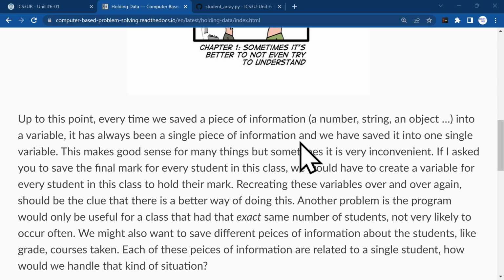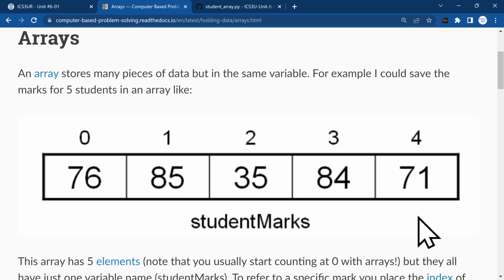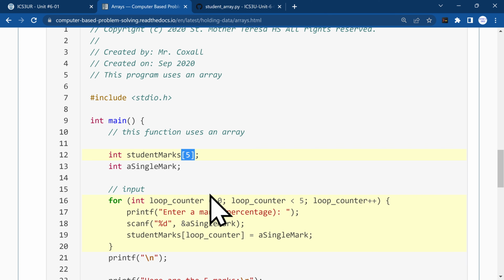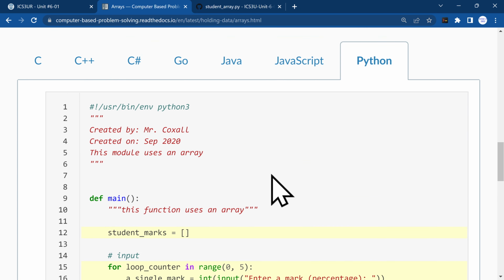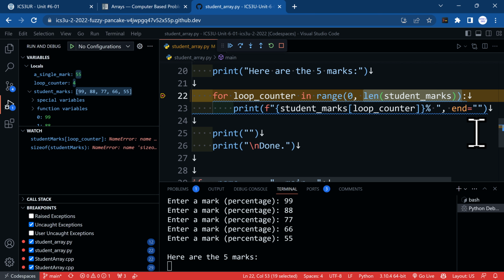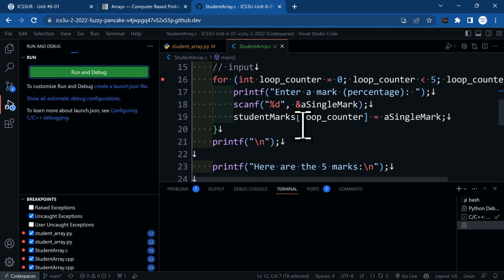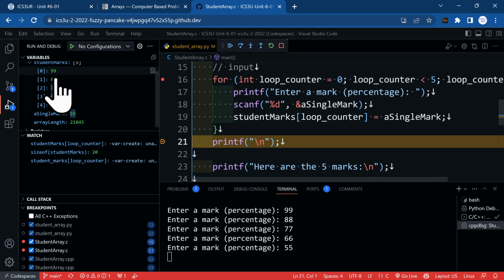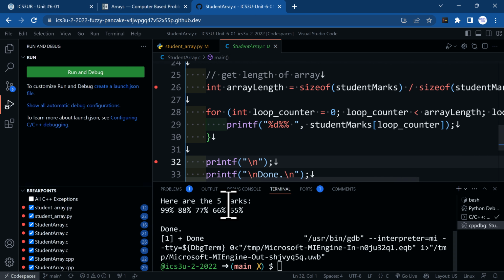ICS3U ⤑ Unit #6-01